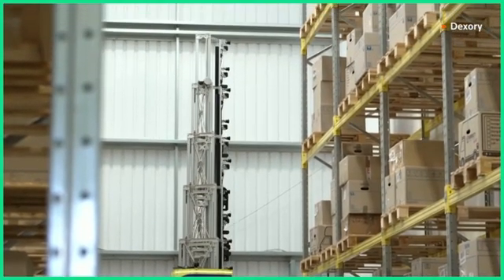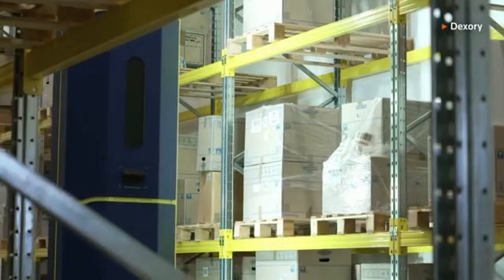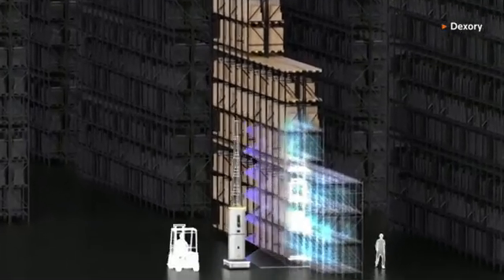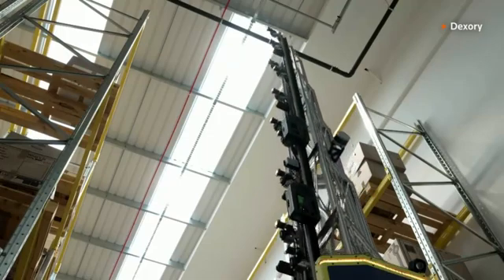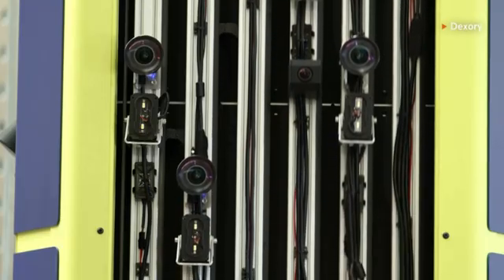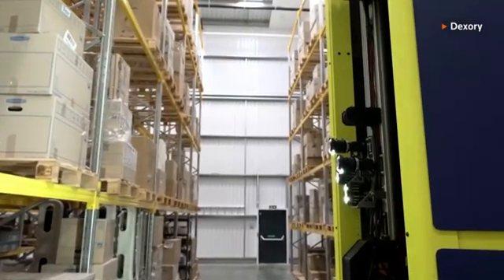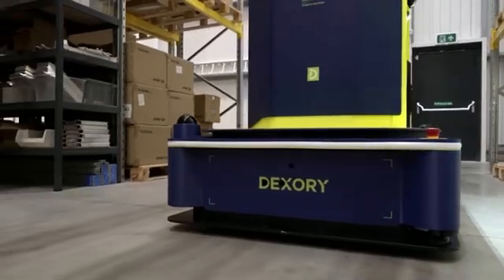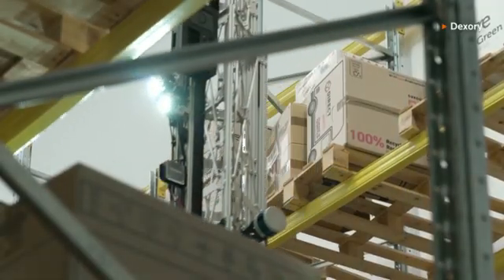Giant autonomous robot uses AI to scan warehouses | REUTERS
Warehouse operations are reaching new heights thanks to giant shelf-scanning robots. Developed by UK-based Dexory, the robots can patrol mega-warehouses and use artificial intelligence to scan its surroundings.